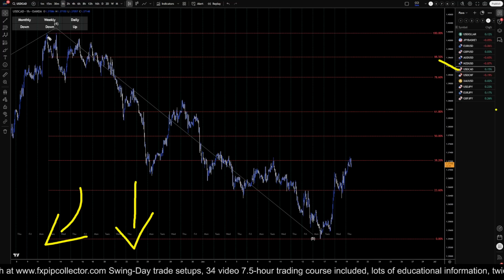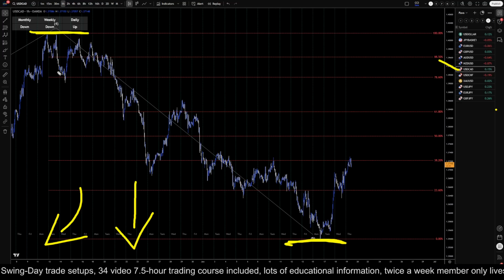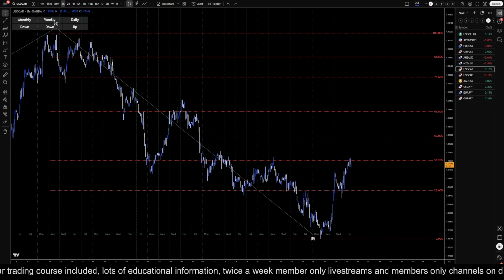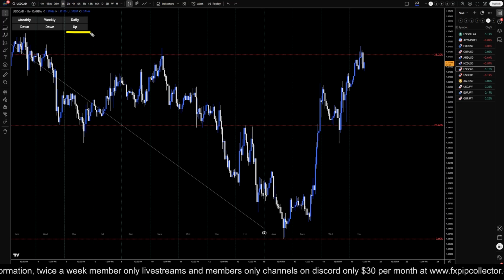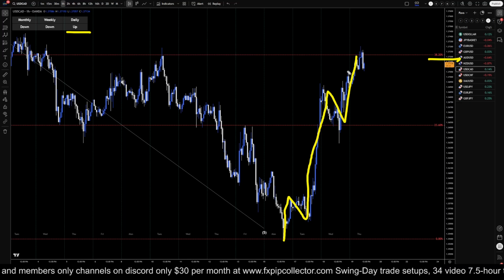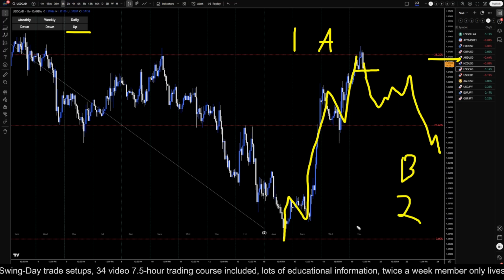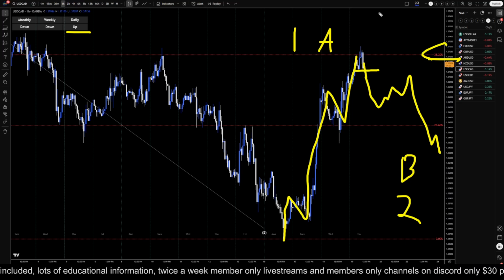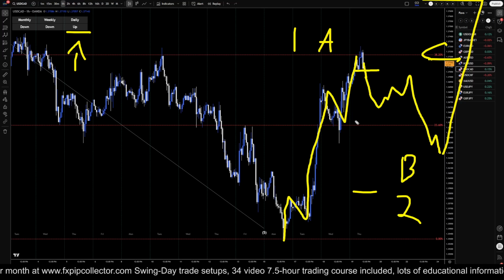USDCAD Forecast and Technical Analysis for June 19, 2025